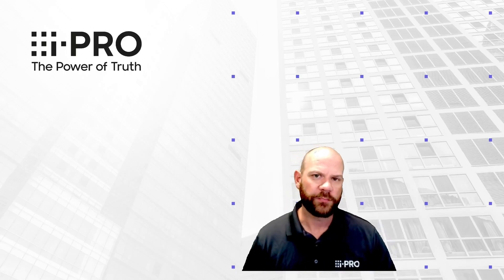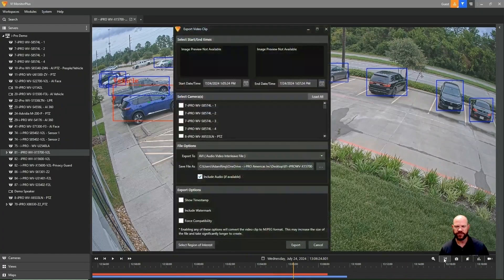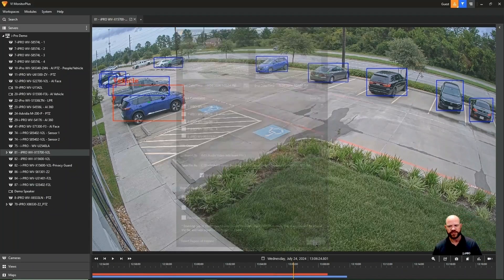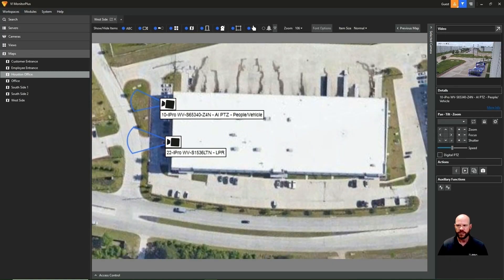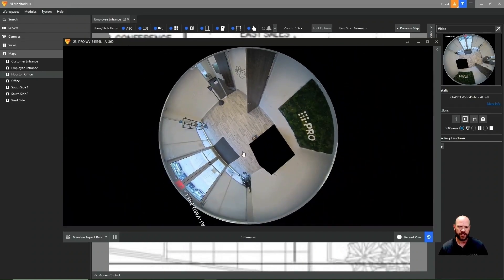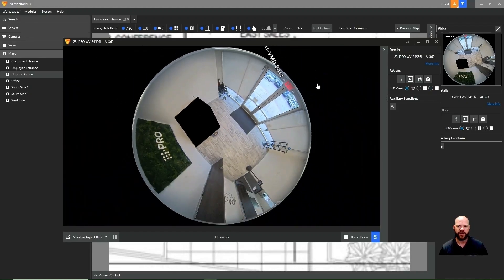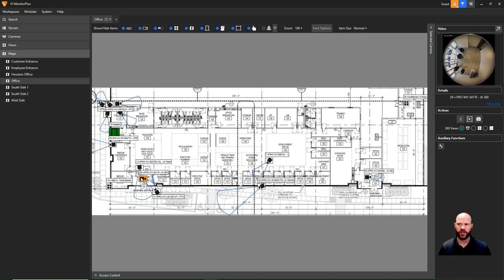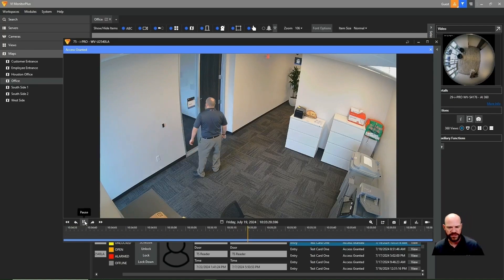Video Insight Basic Overview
This video features Video Insight, Video Management Software.